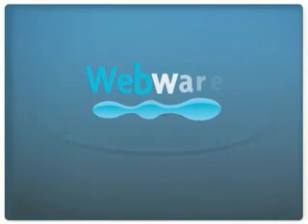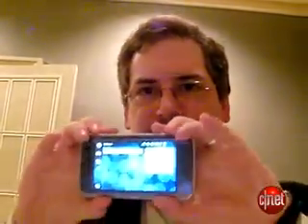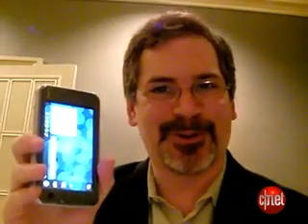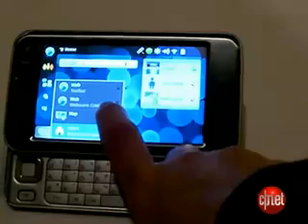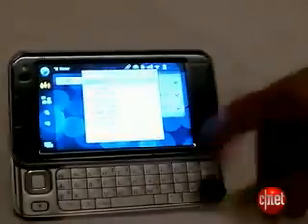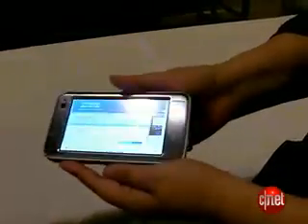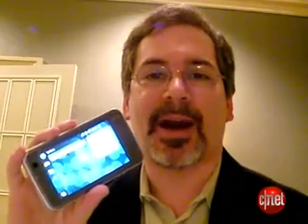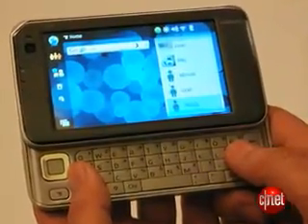Nokia n810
nokia`s handheld computer